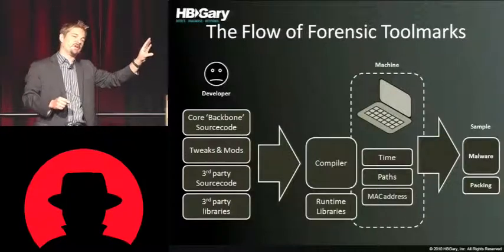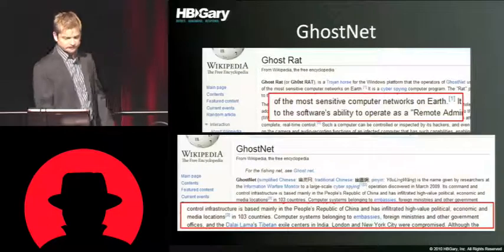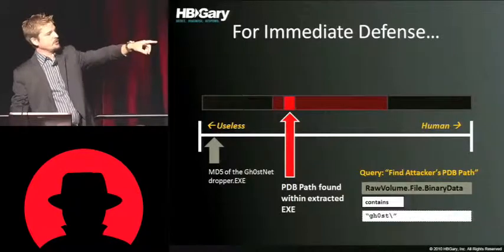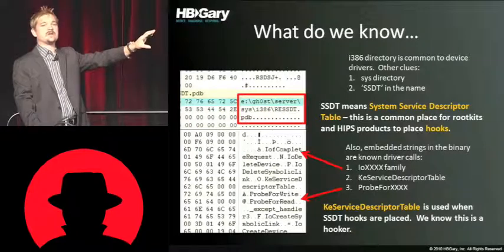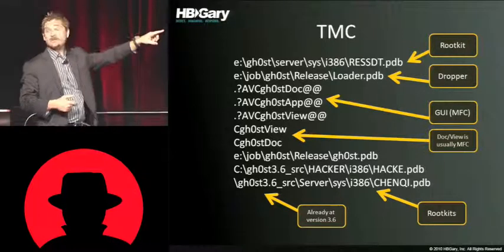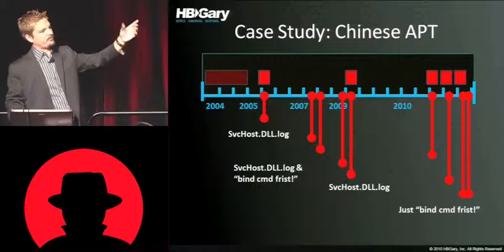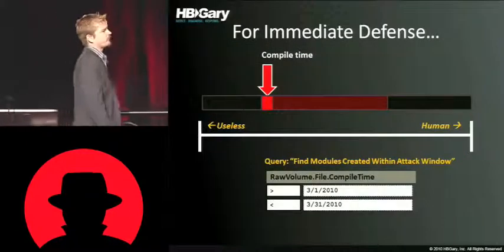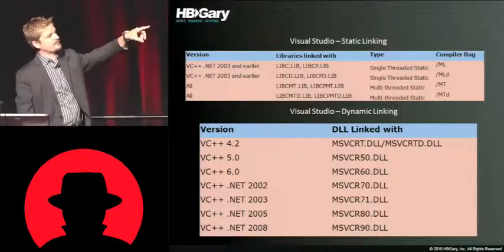Black Hat USA 2010: Malware Attribution: Tracking Cyber Spies and Digital Criminals 2/5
Speaker: Greg Hoglund

Corporate, state, and federal networks are at great risk and a decade of security spending has not increased our security. Hundreds of thousands of malware samples are released daily that escape undetected by antivirus. Cyber-spies are able to take intellectual property like source code formulas and CAD diagrams at their whim. We are at a crisis point and we need to rethink how we address malware.

Malware is a human problem. We can clean malware from a host but the bad guy will be back again tomorrow. By tracing malware infections back to the human attacker we can understand what they are after, what to protect, and counter their technical capabilities. Every step in the development of malware has the potential to leave a forensic toolmark that can be used to trace developers, and ideally can lead to the operators of the malware. Social cyberspaces exist where malware developers converse with one another and their clients. A global economy of cyber spies and digital criminals support the development of malware and subsequent monetization of information. This talk focuses on how code artifacts and toolmarks can be used to trace those threat actors.

We will study GhostNet and Aurora, among others. Example toolmarks will include compiler and programming language fingerprints, native language artifacts (was it written for Chinese operators, etc), mutations or extensions to algorithms, command and control protocols, and more. We will discuss link analysis (using Palantir, etc) against open-source data such as internet forums and network scans. Ultimately this information will lead to a greater understanding of the malware operation as a whole, and feeds directly back into actionable defenses.